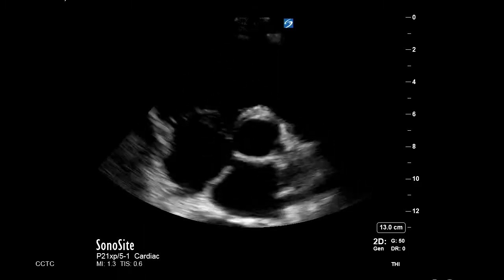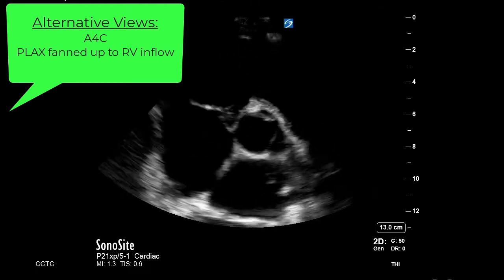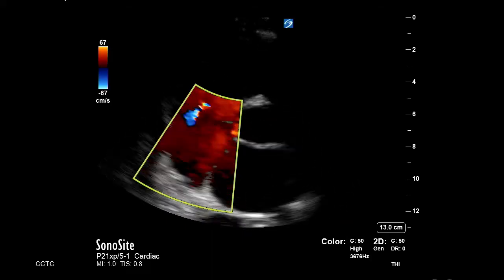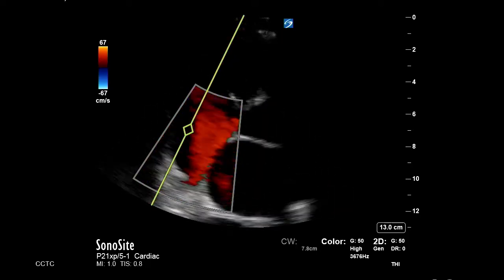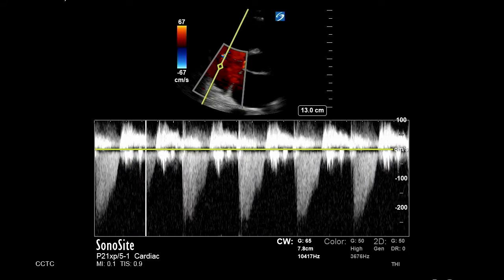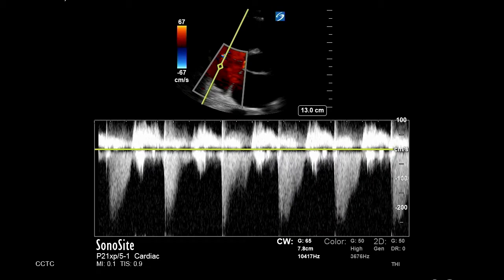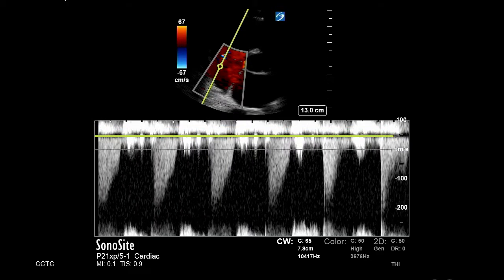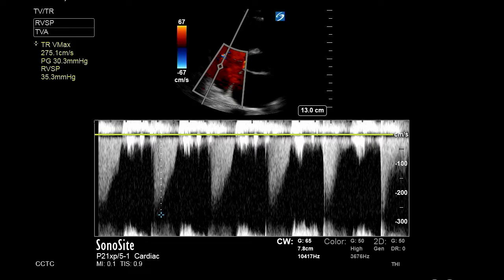How to...Measure Tricuspid Regurgitation